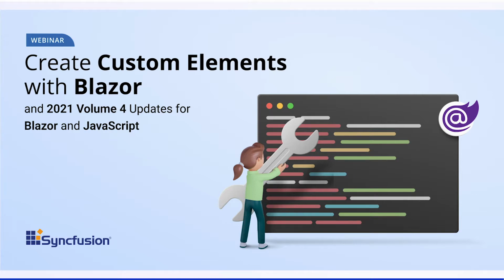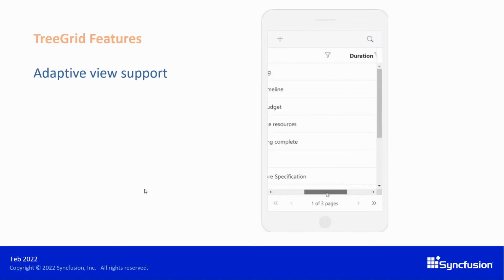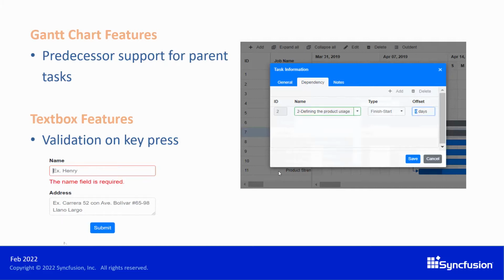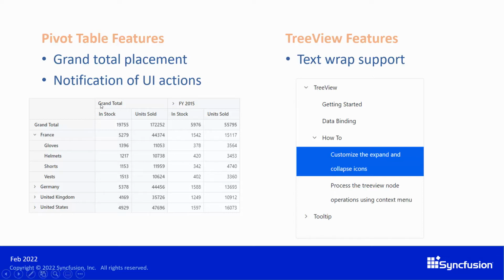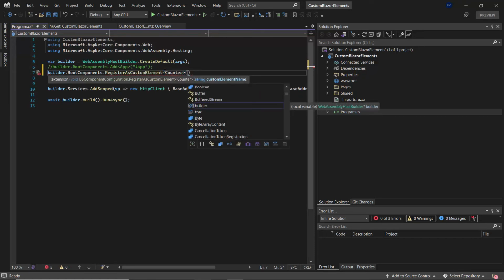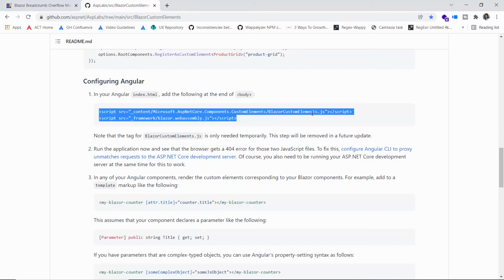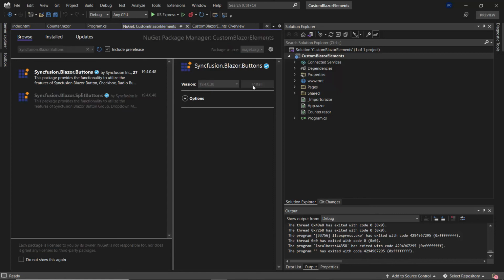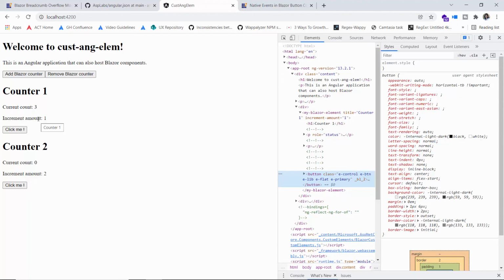Integrate Blazor Components into Angular Projects using Blazor Custom Elements [Webinar]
Let’s see how to build Blazor custom elements in a Blazor WebAssembly App and integrate them into an Angular project. We will see how to add our Syncfusion Blazor component inside a Blazor custom element and use it within an Angular project template. We will also see the new features added in the 2021 Vol. 4 release to our Blazor and Essential JS 2 components.

[00:00] Introduction
[00:32] What's new in Blazor for Volume 4, 2021 release
[14:57] What's new in Web for Volume 4, 2021 releases
[19:55] How to build Blazor custom elements and render it in a Angular project